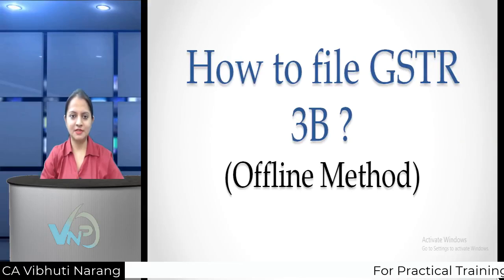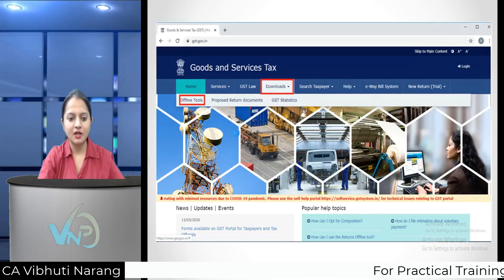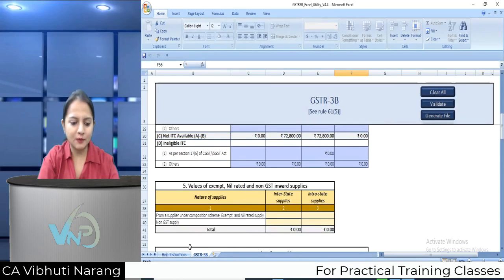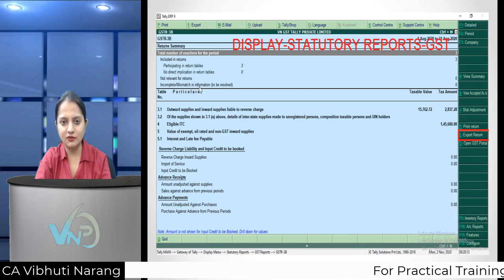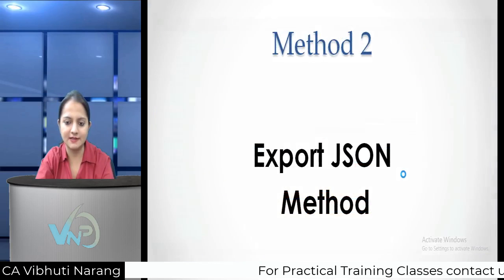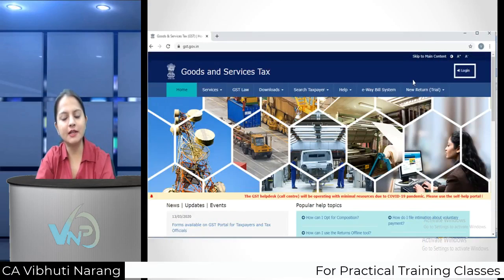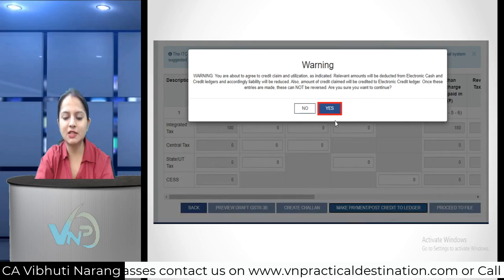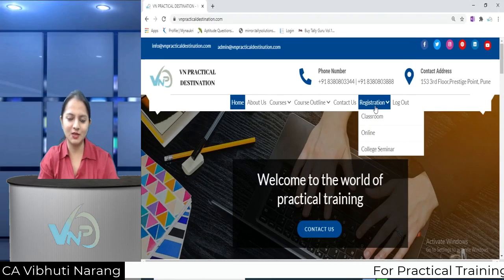HOW TO FILE GSTR 3B OFFLINE - USING OFFLINE TOOL / USING TALLY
In this video learn about how to file GSTR -3B return through offline Method

You can also register to learn GST Practical Return filing training

Various Certified Practical Training Courses offered by VNPD:
1. Goods & Services Tax (GST)
2. Tax Deducted at Source (TDS)
3. Payroll Processing
4. Income Tax
5. Accounts and Balance Sheet Finalization
6. Tally ERP 9
7. Excel (Basic + Advance)
8. SAP S4 Hana Finance